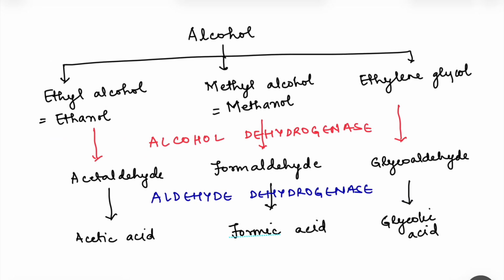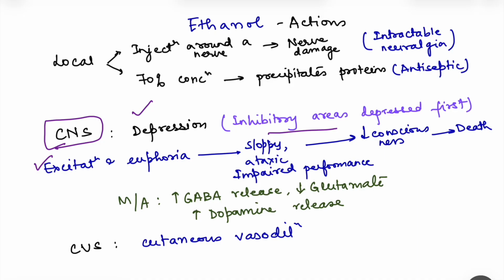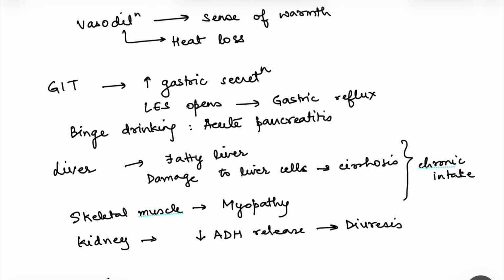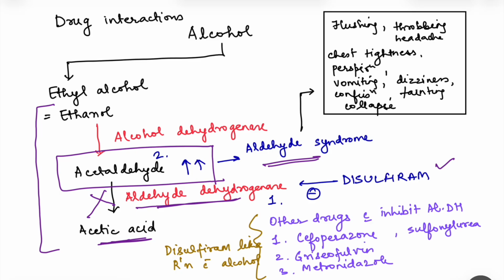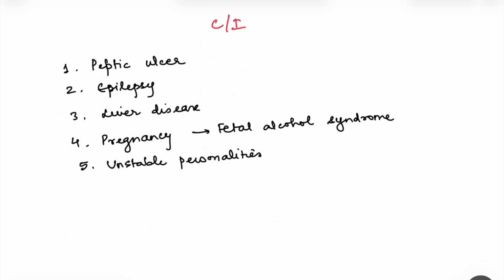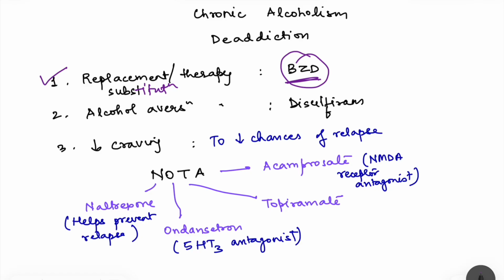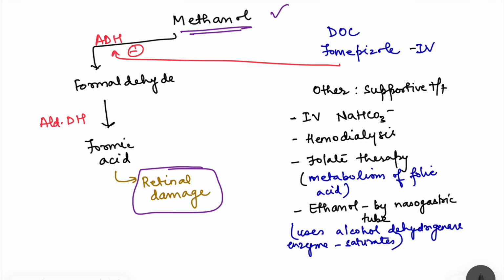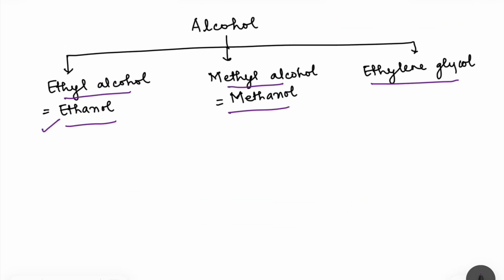Alcohols Pharmacology & Toxicology | Ethanol, Methanol, Ethylene Glycol Explained | CNS pharmacology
Ethyl and methyl alcohol Pharmacology Made Easy | CNS Mechanism | ethanol, methanol

This video covers the complete pharmacology and toxicology of alcohols, including ethanol, methanol, and ethylene glycol, in a clear and exam-oriented manner.

In this lecture, you will learn:

Pharmacological actions of ethanol on different systems
Toxic effects of methanol and ethylene glycol
Mechanism of metabolic acidosis and organ damage
Clinical features of alcohol poisoning
Antidotes and management (including fomepizole and ethanol therapy)
Principles of alcohol de-addiction and dependence

This session is designed for MBBS students, MD learners, and NEET PG aspirants, focusing on high-yield concepts frequently asked in exams.